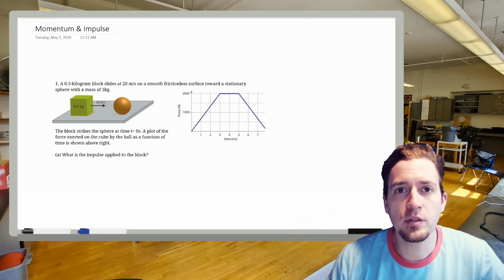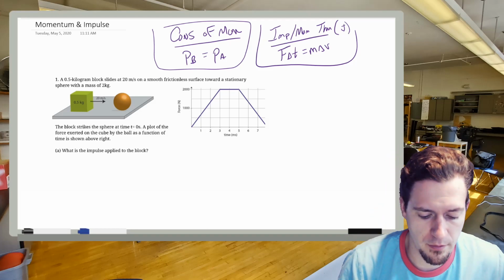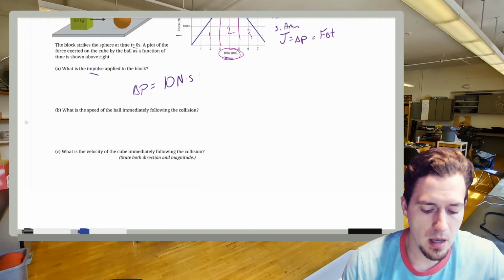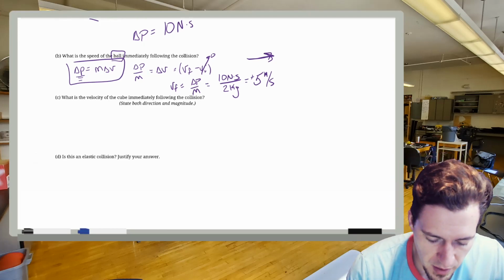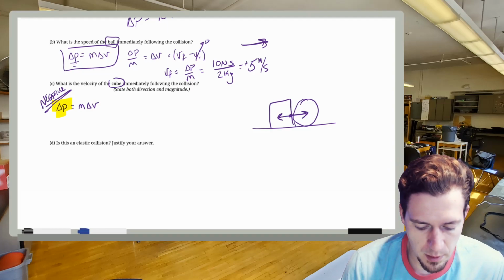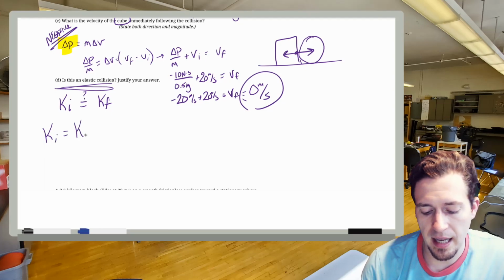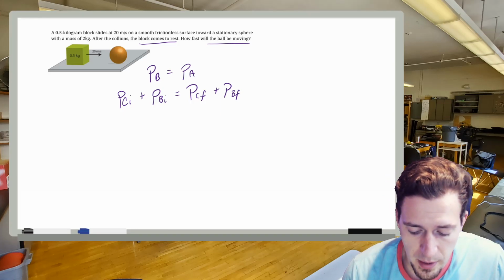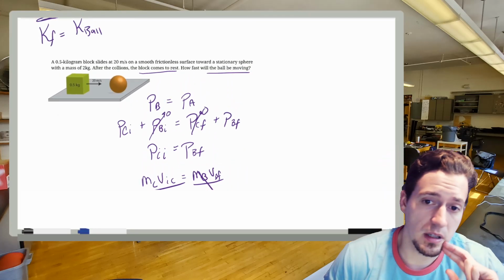HELP! - Momentum & Impulse